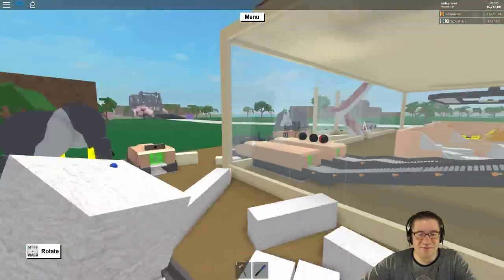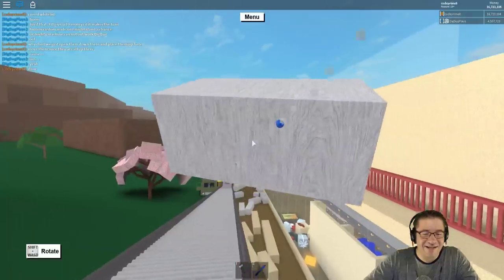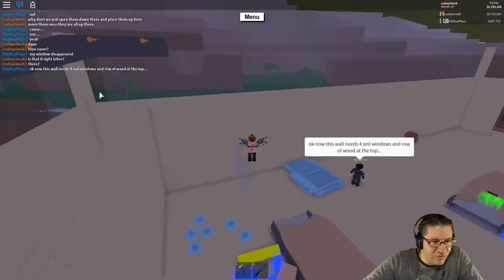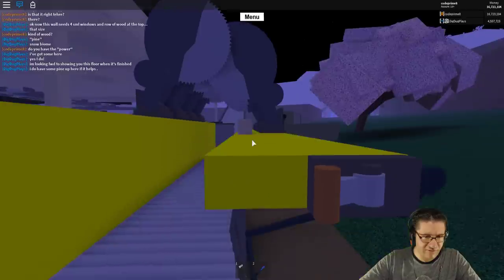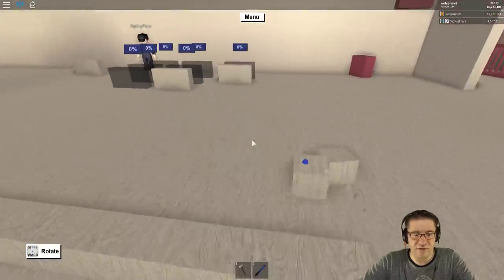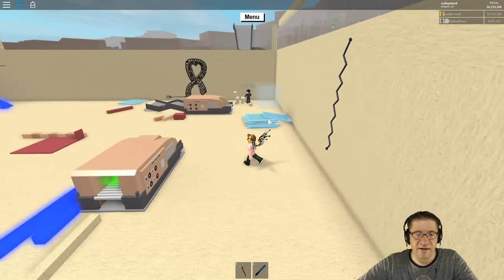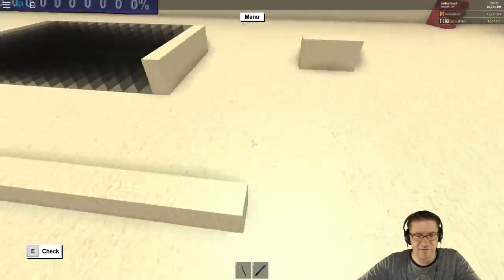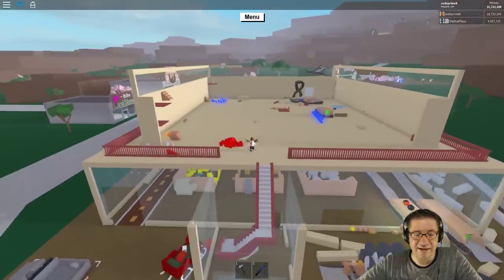Roblox - Helping out DigDug in Lumber Tycoon 2 :)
In this episode of Roblox Lumber Tycoon 2, I help DigDugPlays build up his base. Basicly I was about to go record and saw him online. When I joined he was building by him self. We talked, and I decided to help out. :) while recording. Love you all!